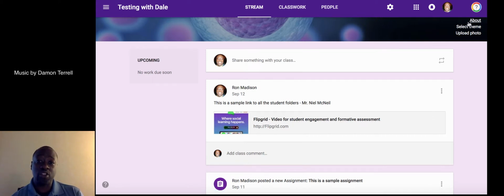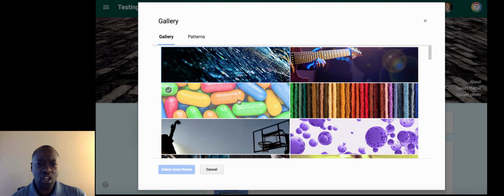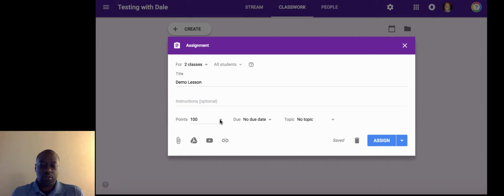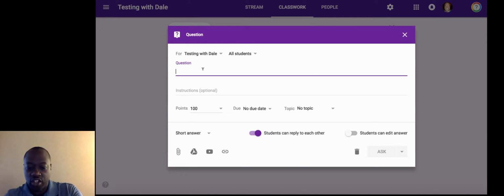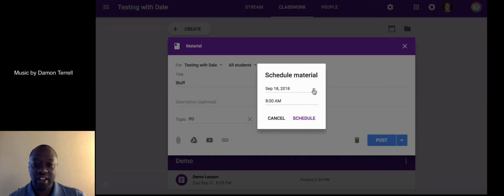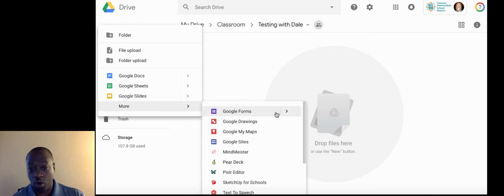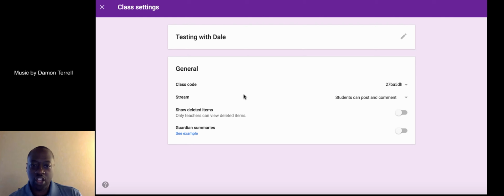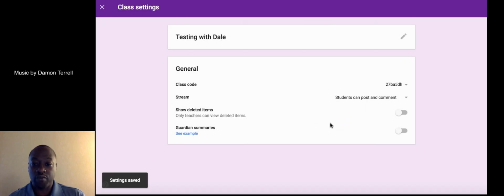Google Classroom for Beginners with Ron Madison